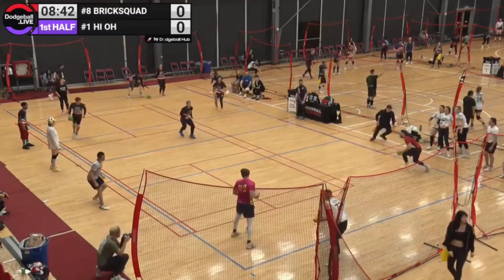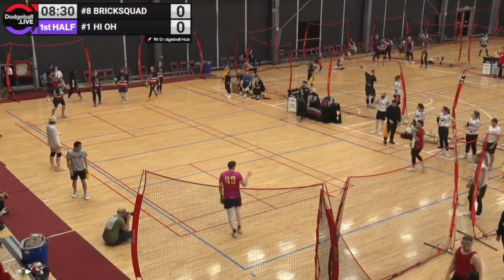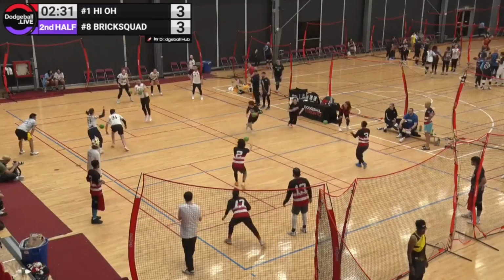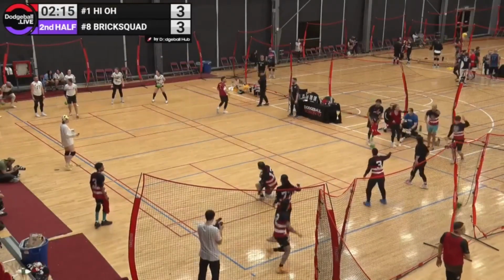Bricksquad vs Hi Oh Commentary | Quarter Finals| Mid season Clash Toronto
I have added commentary to the match: Bricksquad vs Hi Oh Coed Foam Elimination Match. There is some strategy talk within the commentary but I did not pause the game to breakdown anything like I have done in past videos.

This Coed Foam Elim match was from the Mid Season Clash tournament hosted by Dodgeball Toronto. The match is timed 23min with no blocking at the end of 12min and end of the match. The clock is continuous during the first half no blocking. If the match is tied at the end of the second no blocking it will go to a 4min overtime match with no blocking at the end of 4min.

This match features players from past and present Team USA and Team Canada foam as well as practice squad members from Team USA and Canada.

Wanna see more competitive dodgeball games?

○Please drop the video a like if you enjoyed. I would appreciate the support.

New videos returning soon!